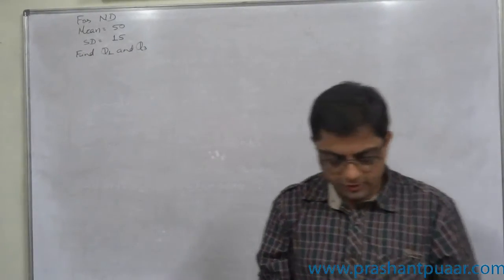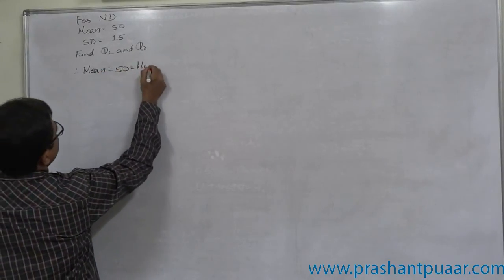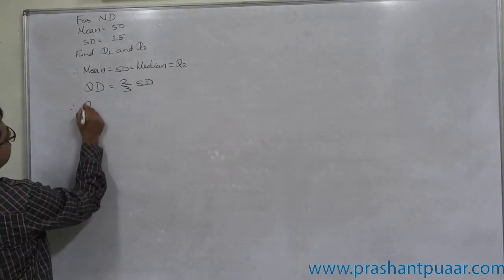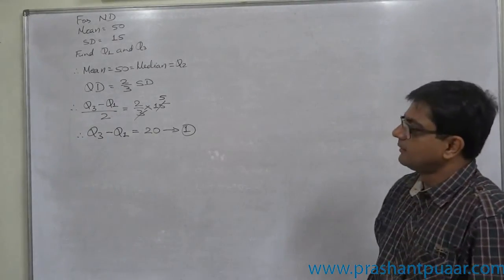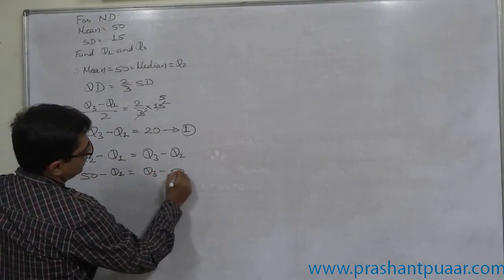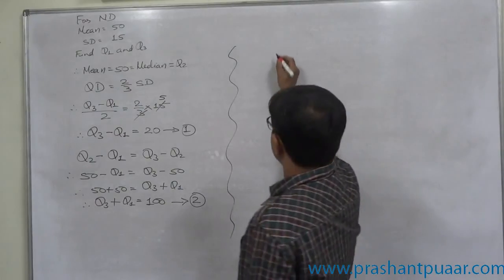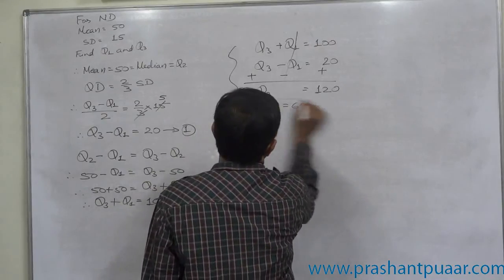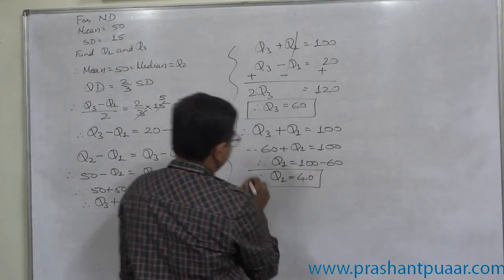Normal Distribution 7 For a normal distribution mean is 50 and SD is 15 then find Q1 & Q3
Question: For a normal distribution with mean = 50 and standard deviation = 15 find Q1 and Q3. -

How to find the first and the third quartile by using properties of normal distrbution, when the mean and standard deviation of a normal distribution are available? - The answer is in this video -